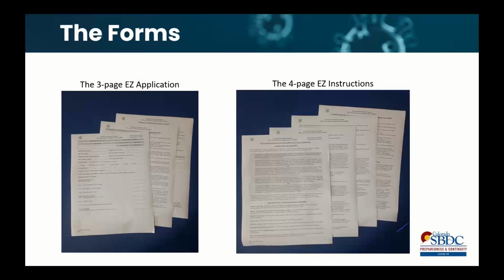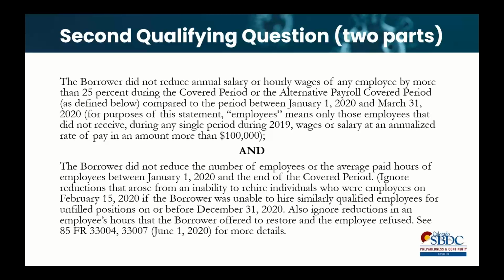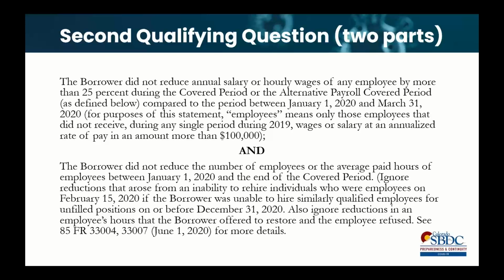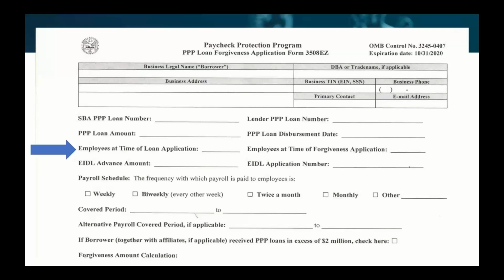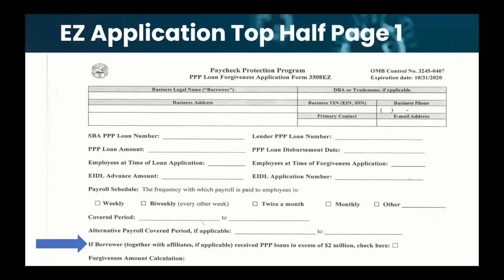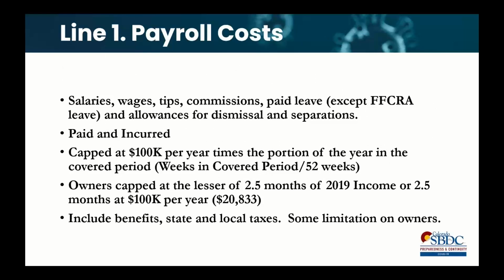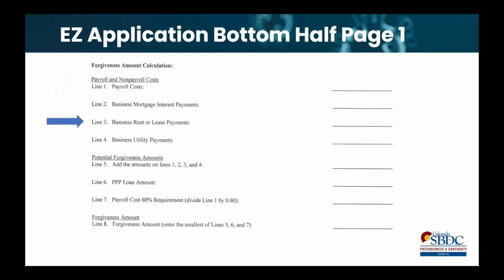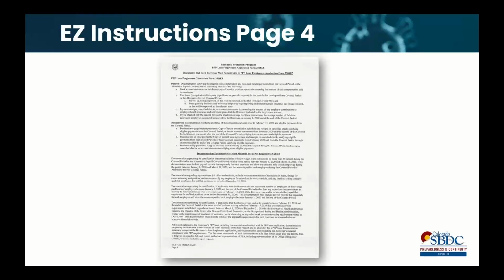PPP EZ Loan Forgiveness Application Explained